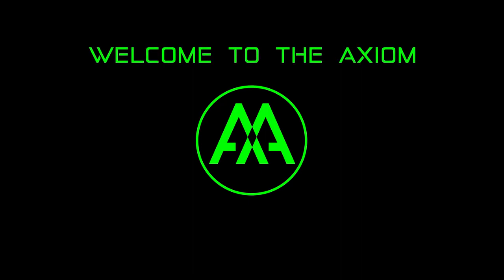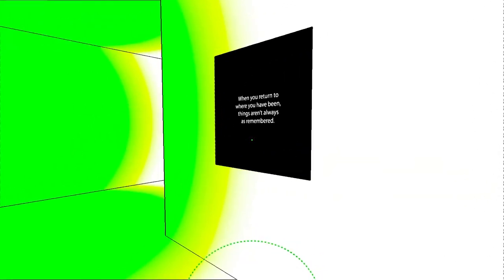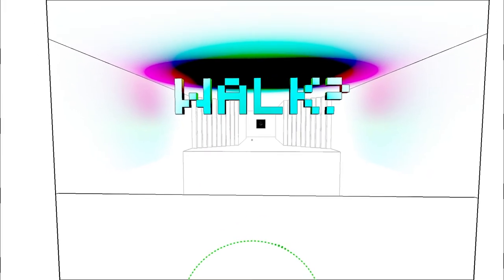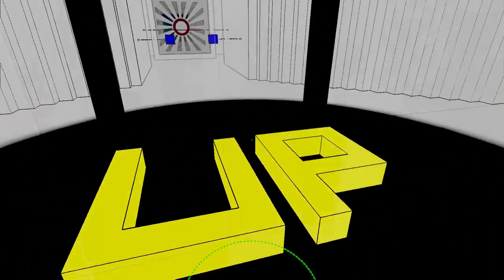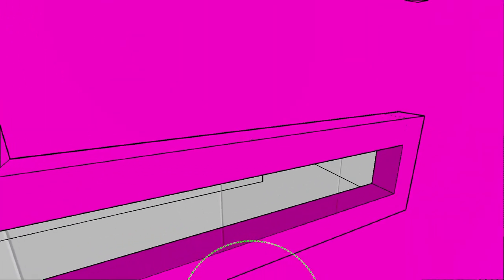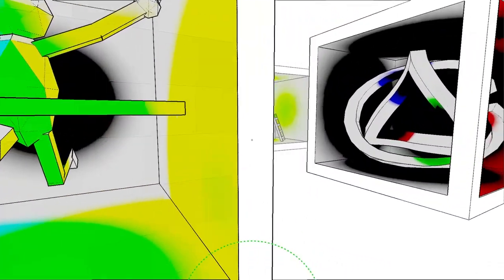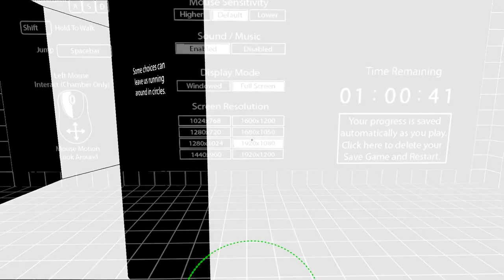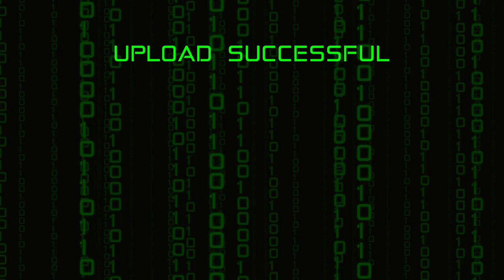Jump, Walk, or Fly? | Antichamber - Part 1 | Blind Let's Play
In part 1 of this blind let's play of Antichamber, we dive (literally) into a maze of hallways that loop in on themselves, paths that lead nowhere, and pitfalls where they are least expected.